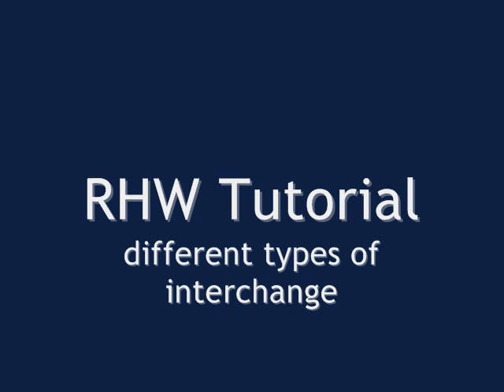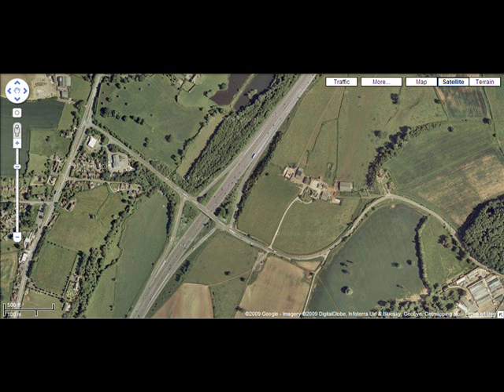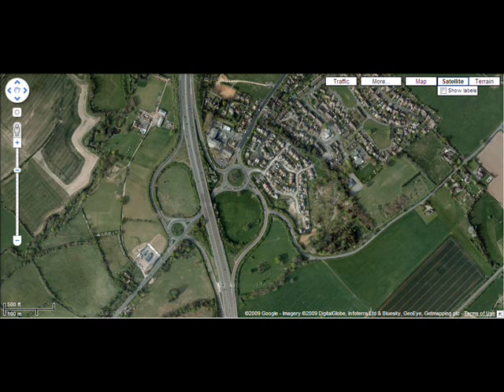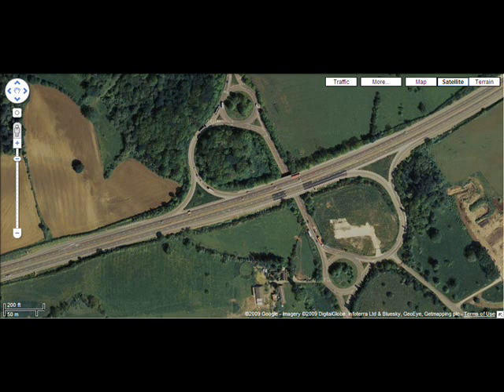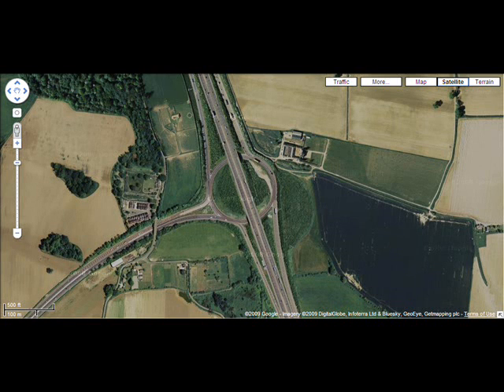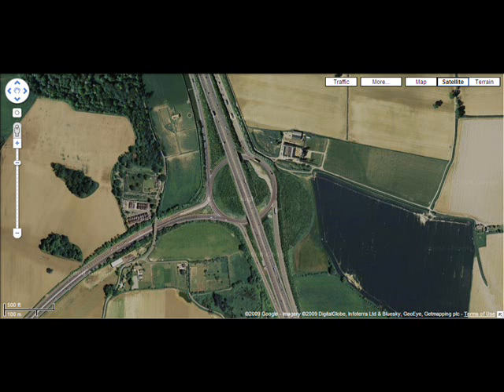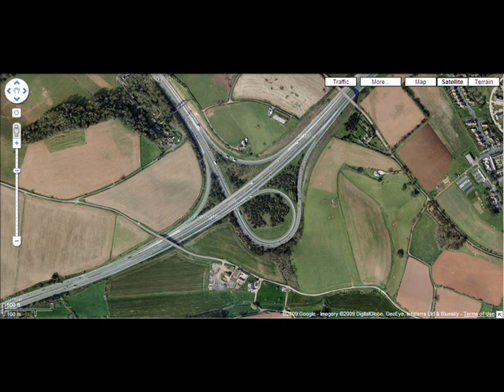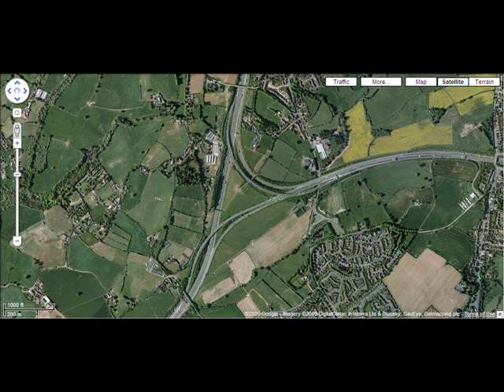SimCity 4 RHW: Different types of junctions and their RL applications - part 1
This is a suppliment to my RHW tutorials, and lists the basic types of interchange used as well as their RL applications in road networks; to allow you to build more realistic looking cities and road networks.